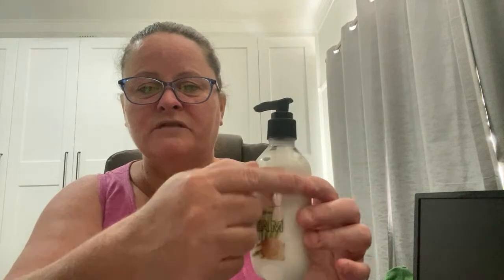Making lotion and formulating for wholesale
We are so grateful to your support, members will get shout outs and more